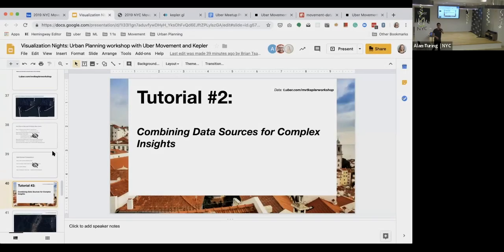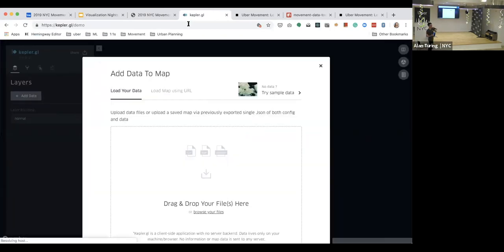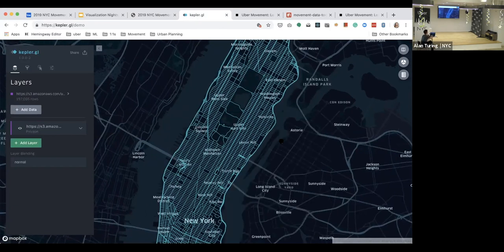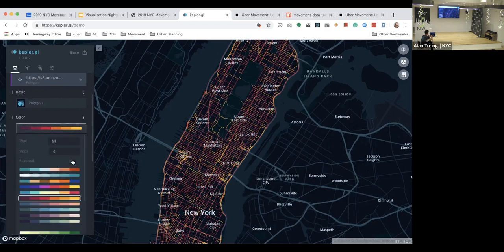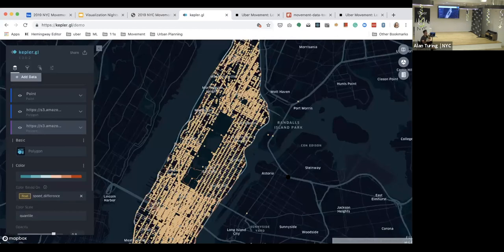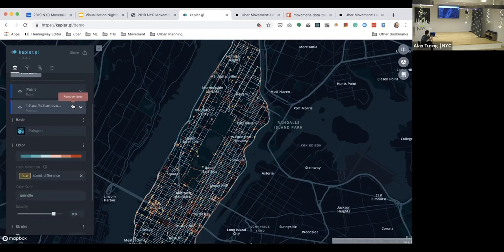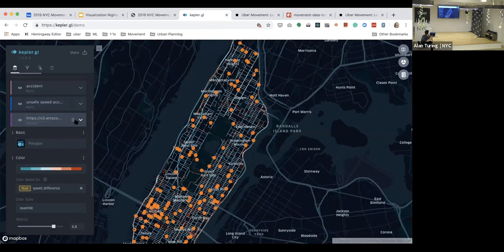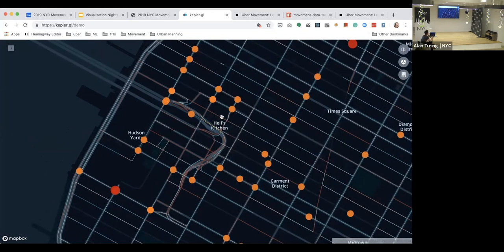[Visualization Nights] Tutorial #2: Combining Data Sources for Complex Insights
During this May 2019 meetup in New York City, the Uber Visualization team dives into a more advanced Kepler.gl tutorial during which they combine data sources for achieve complex insights. They visualize the layers of additional data sources (for example, datasets regarding transit, safety, and economic development, among others) to explore urban conditions in Manhattan.